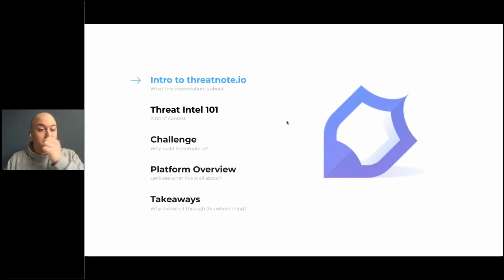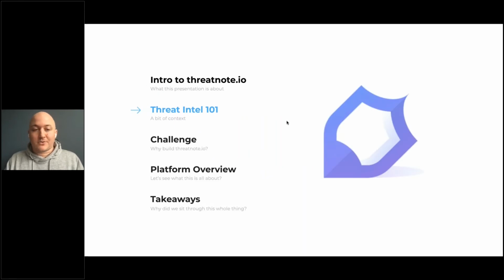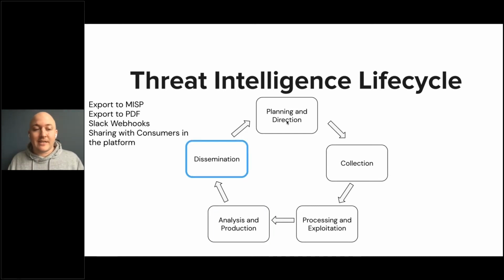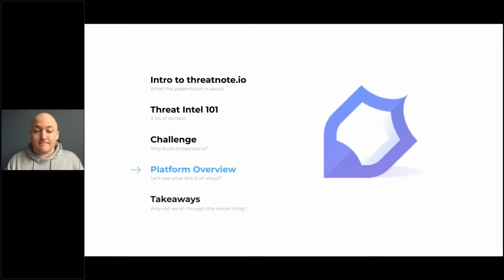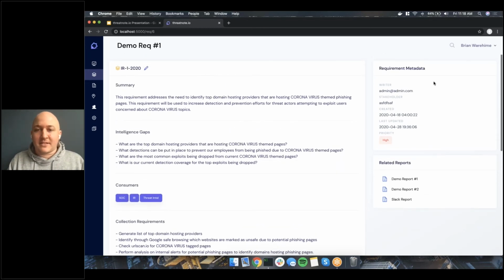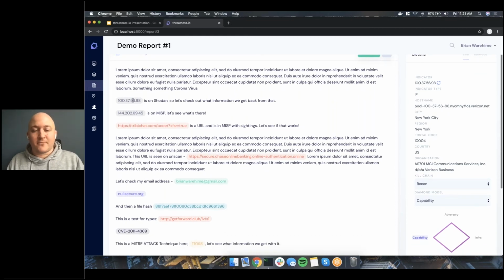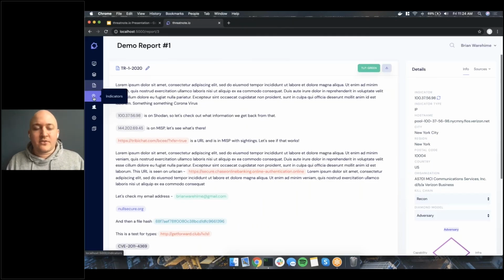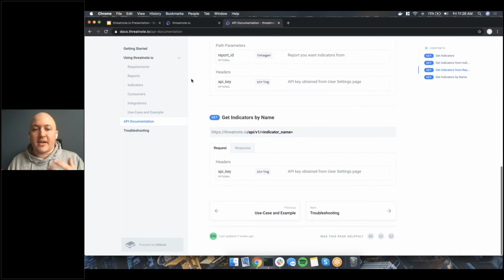Dear Diary: Today I met my first APT - Brian Warehime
DERPCON 2020 Blue Team

Building out a threat intelligence program can be quite the task, and once built there are many logistical concerns that come into play. Things like "I hate JIRA, I'm never using that" comes up quite a bit, or "We can't possibly use Google and spreadsheets to track all this". Managing your requirements and research shouldn't be a pain point and definitely shouldn't prevent you from you having everything you need for doing your work.